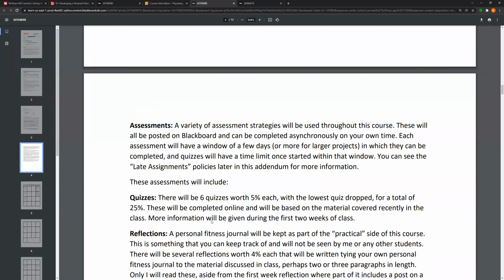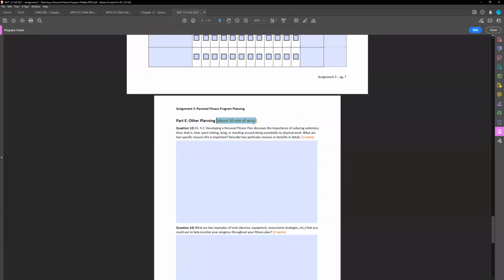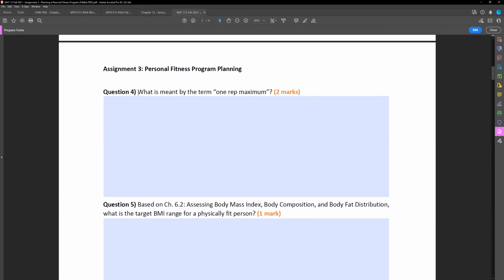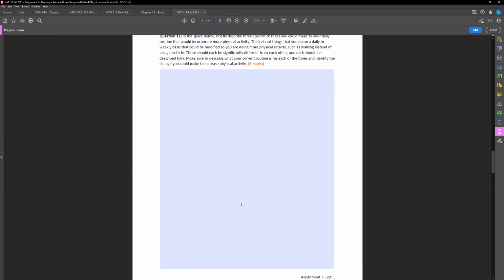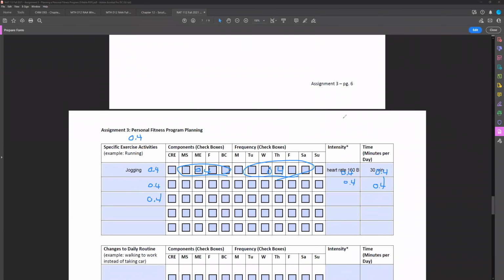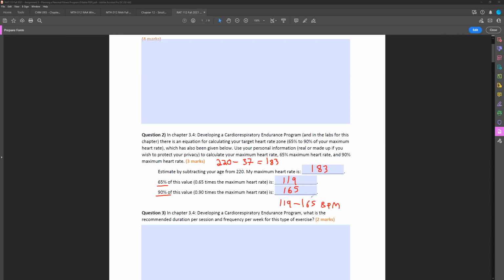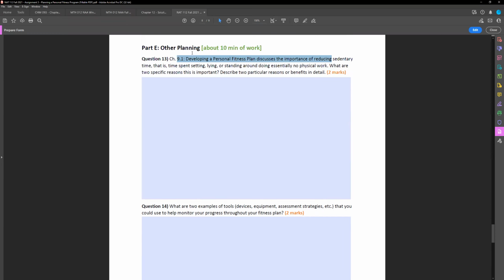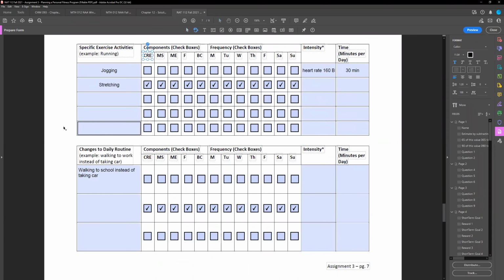NAT 112 Fall 2021-11-24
In this tutorial I go over Assignment 3: Personal Fitness Program Planning in detail, looking at all the questions in the assignment, how to answer them, and tips on where to find information. I also answer student questions.